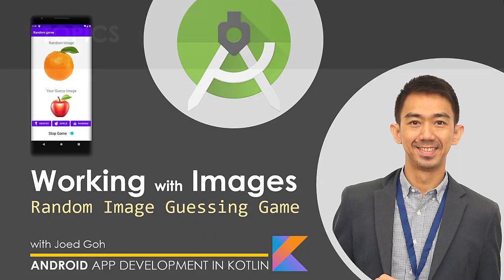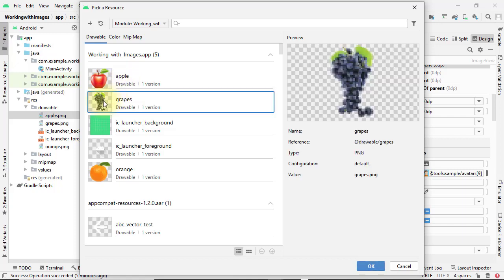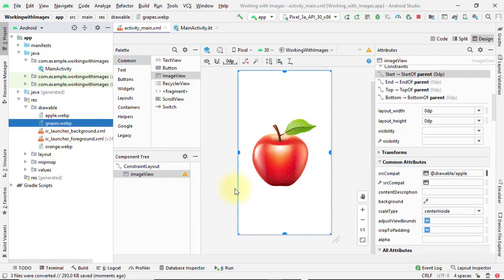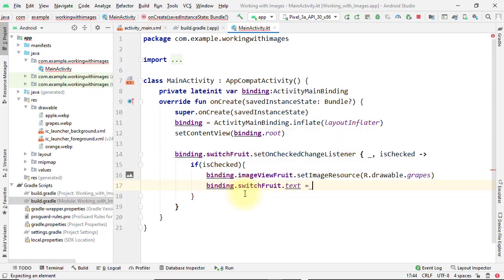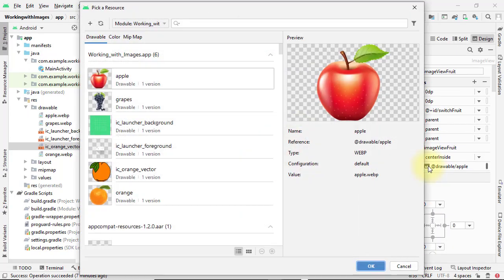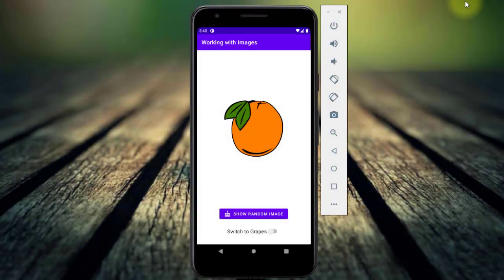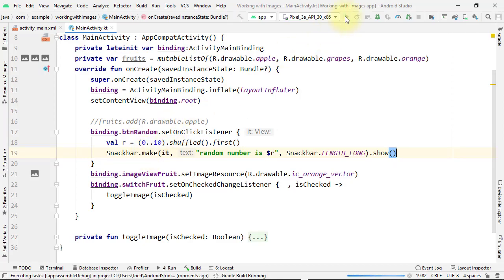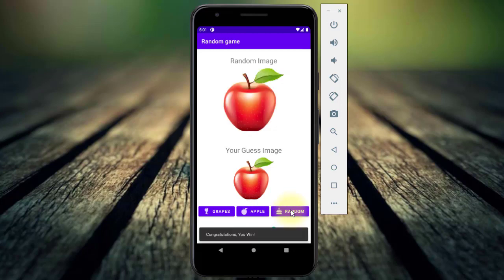06 Working with Images | Creating a Random Guessing Game App | Android App Development in Kotlin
In this video, Joed Goh shows how to incorporate different types of images in your application. He demonstrates how to convert images to WebP and vector drawable formats. He also demonstrates how to create image and clipart icons, and load your images dynamically during runtime. Towards the end, it challenges you with a simple game application of random images generated from a mutable List that you can play, to guess the random image using the shuffled function.

Android App Development in Kotlin